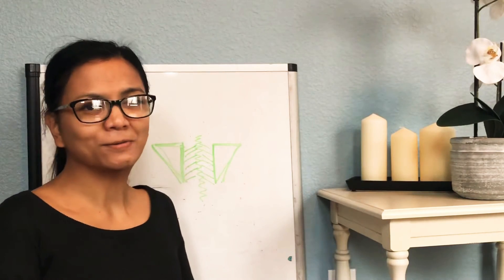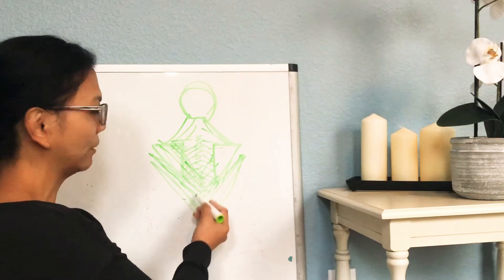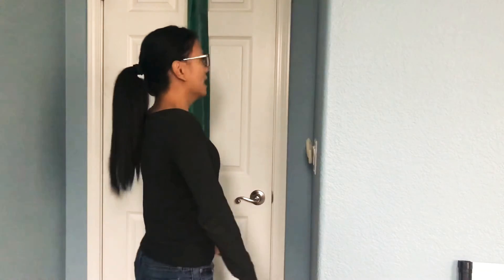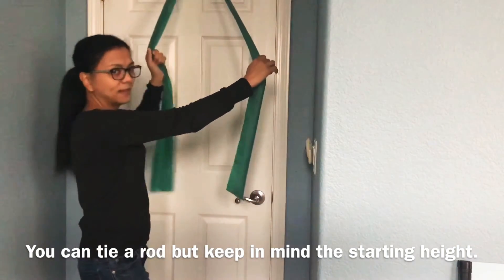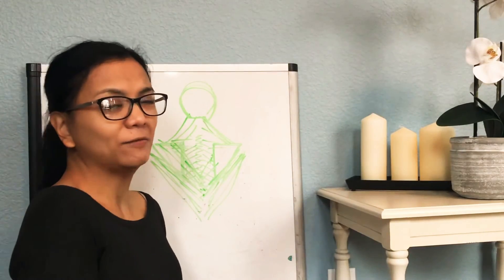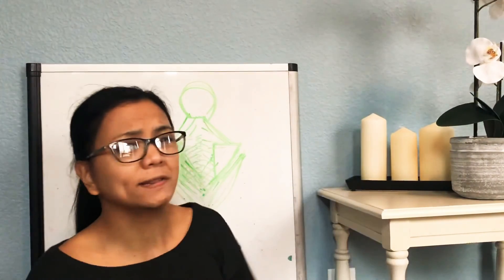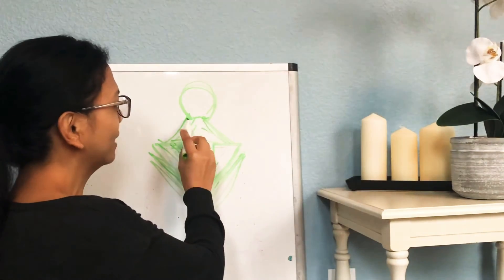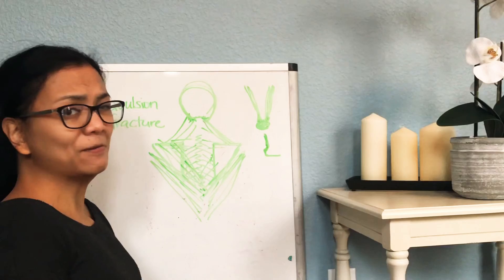The Body Manual - Posture Ep.5 The Latissimus Doris and the Mid/Lower Trapezius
I can't emphasize enough how good it is for your future to work on and maintain your posture NOW... as👏🏼 in👏🏼TODAY👏🏼!!! Please take your time, play the previous videos even in the background and work your way up to this video.
0:20 Mid, lower trapezius and latissimus dorsi
1:17 Why anatomy is important
2:08 Preparing for shoulder extensions and pat pull downs
2:55 Proper way to perform shoulder extensions
3:18 Proper way to perform lat pull downs
4:08 Wrong way to do last pull downs
4:50 Maintain to prevent injuries, why it's important to prepare muscles before starting workouts
5:55 Childrena and their phones
6:20 Muscle tightness, bone spurs, and adulation fracture
8:00 Heel spurs ( I digress 😅)
8:40 Posture tips